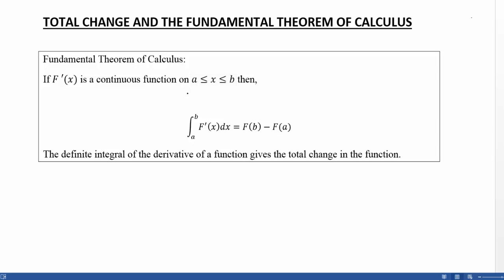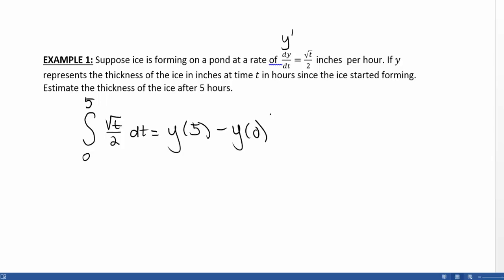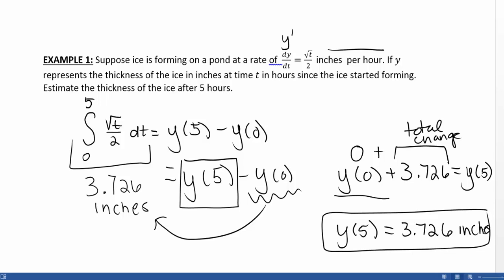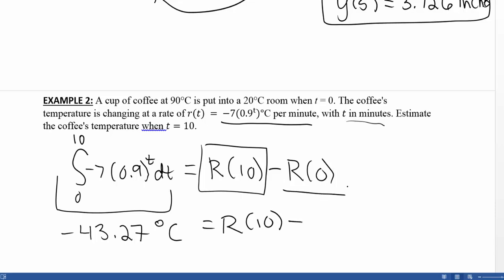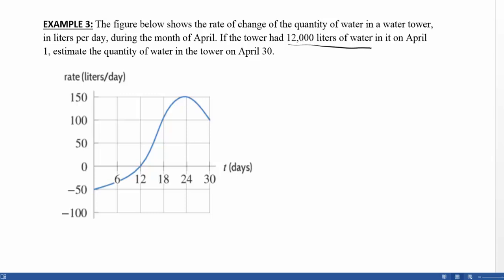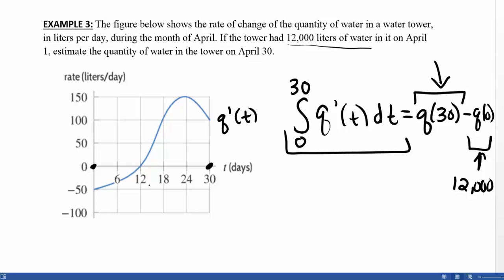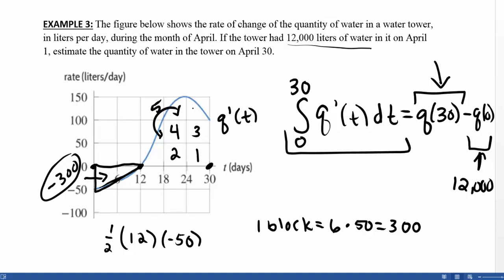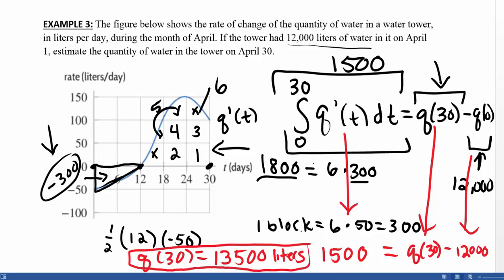Fundamental Theorem of Calculus and Total Change